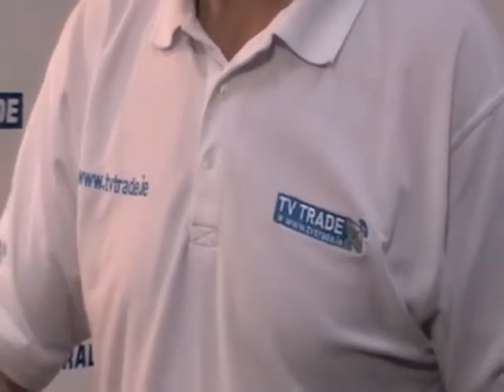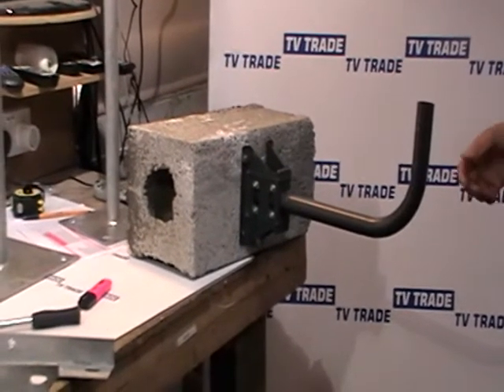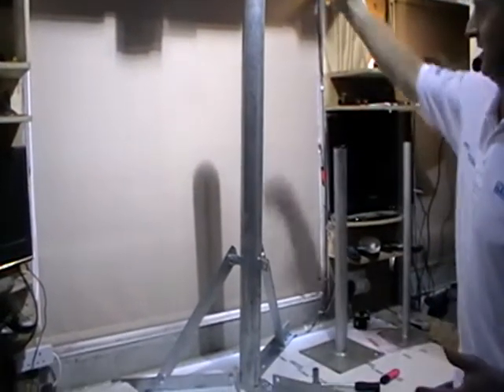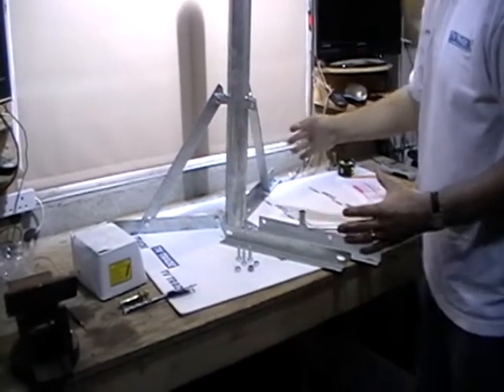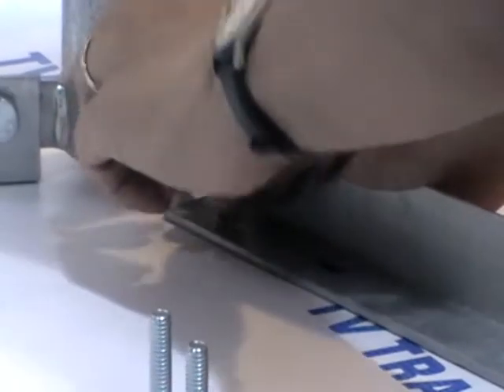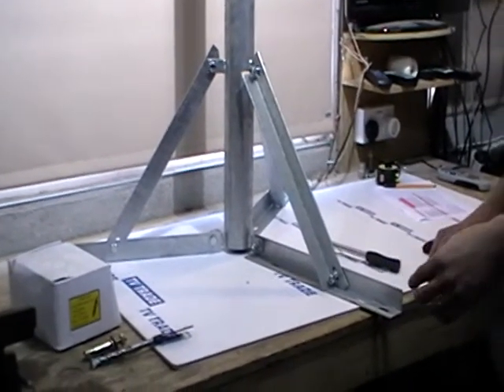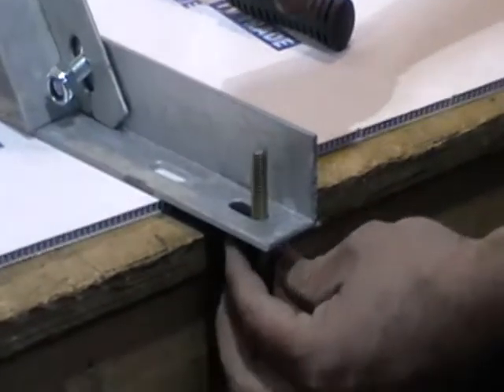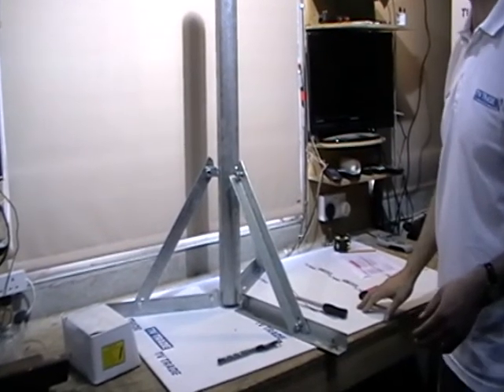Tripod Satellite Dish & TV Aerial Mounting Bracket